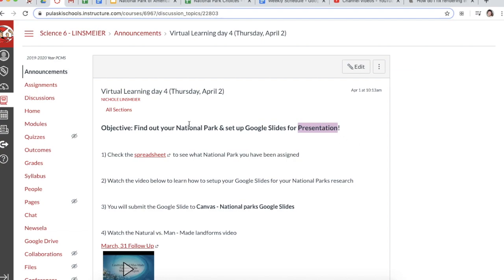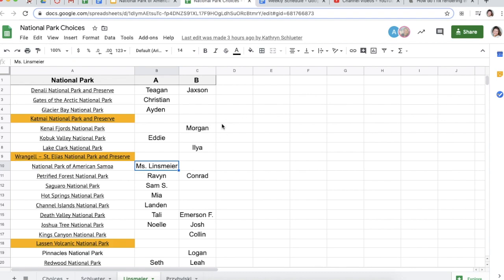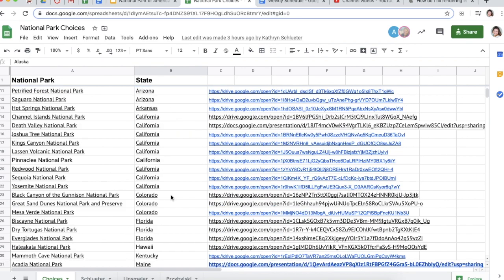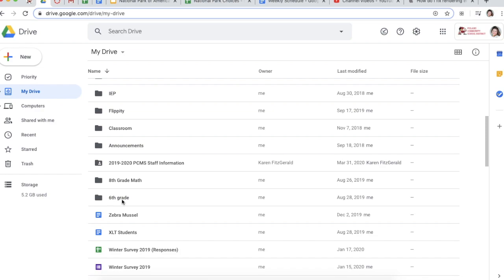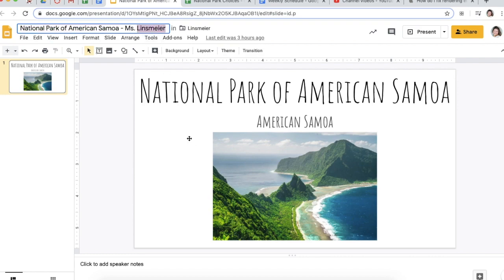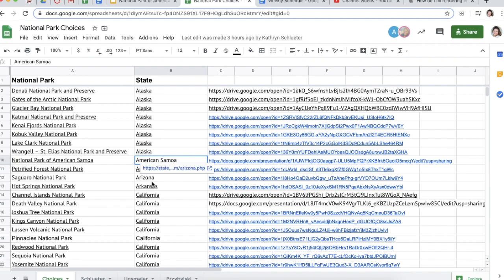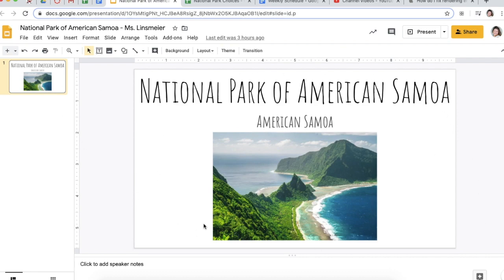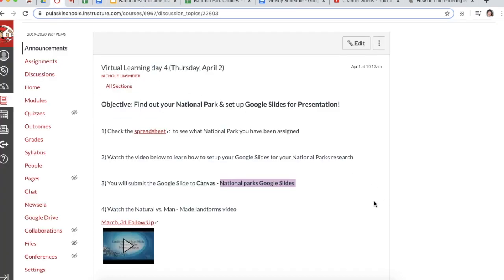National Parks video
national parks